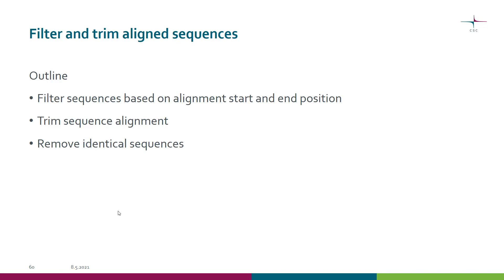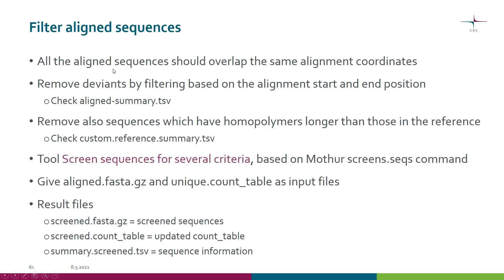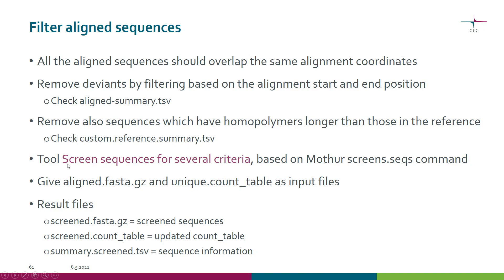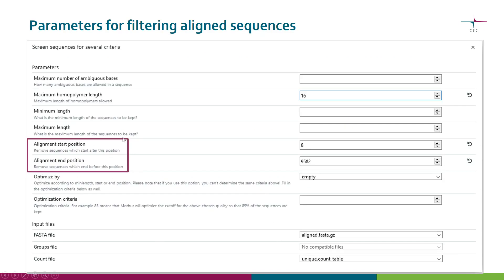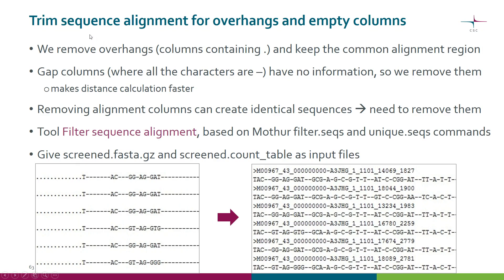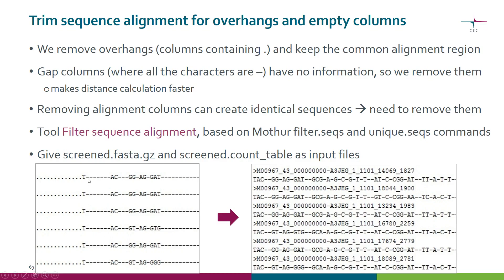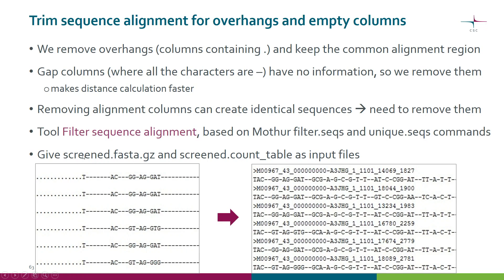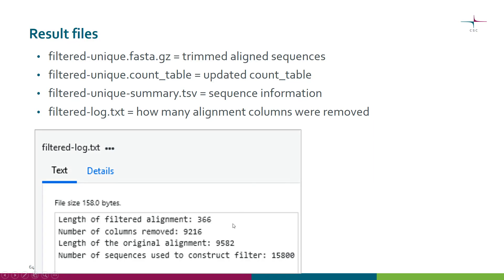7. Filter sequences and trim the alignment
This tutorial gives an introduction to filtering aligned sequences and trimming the alignment. After watching this video you will be able to describe how to
- Filter sequences based on alignment start and end position
- Trim sequence alignment
- Remove identical sequences